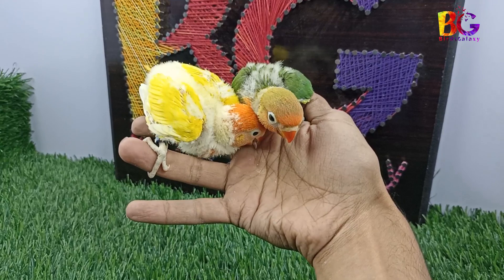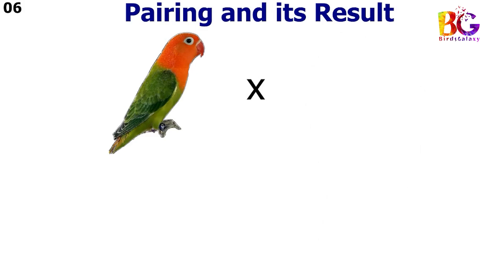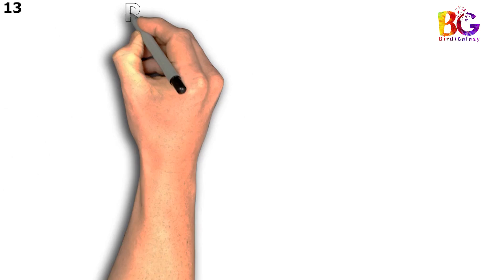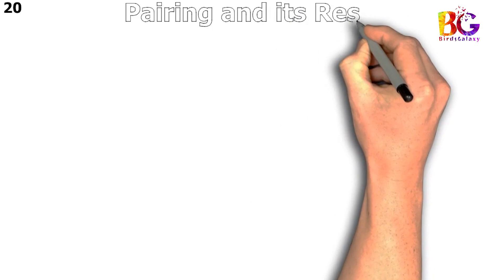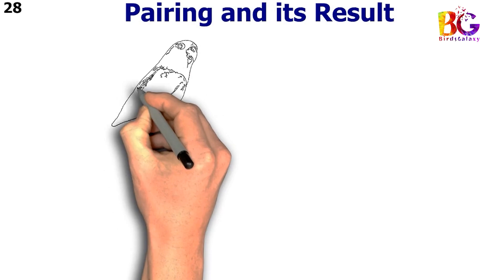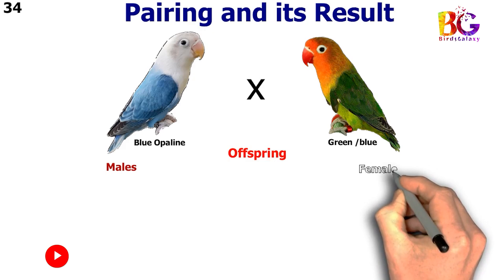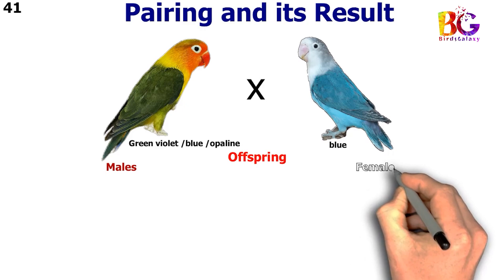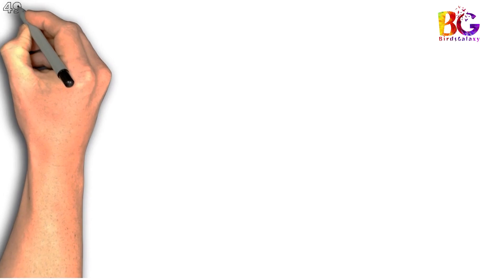50 Pairing In Opaline Series | Green - Blue - Parblue Opaline Pairing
In this video, we describe complete love birds paired with results in Green Series birds & blue Series birds in opaline mutation...
it's really helpful for a new fancier to promote his hobby.
Watch the complete video. And follow the steps…